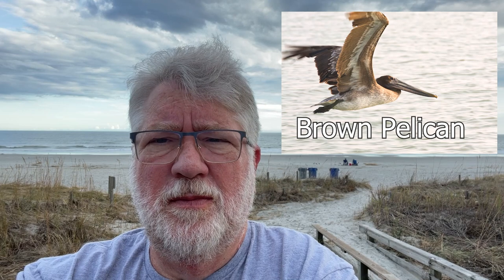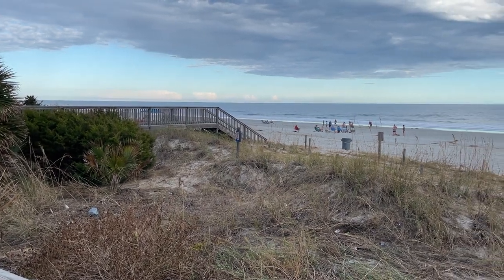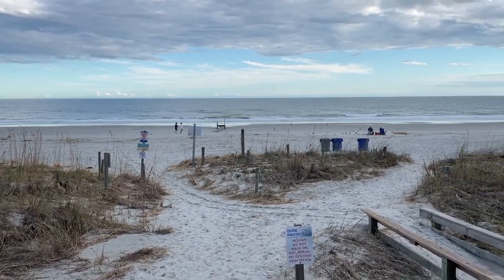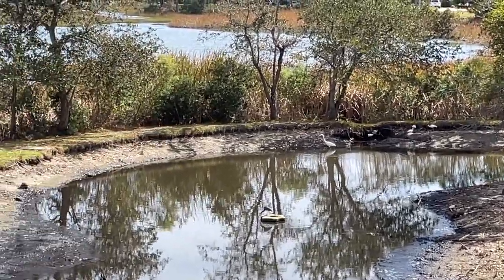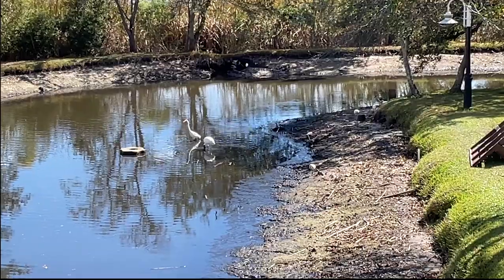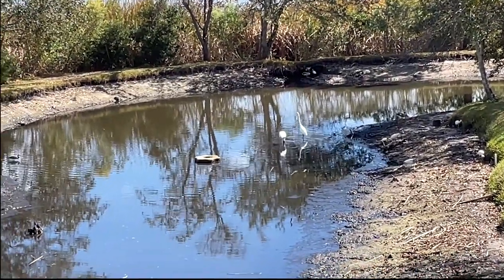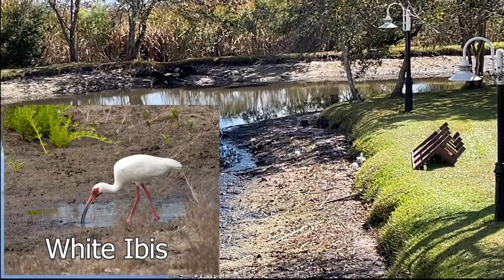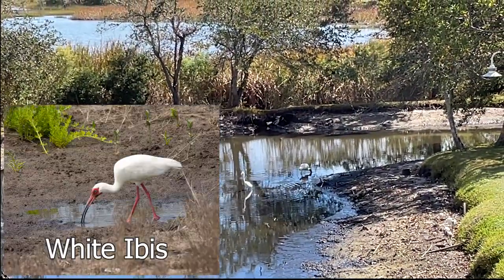Birding Coastal South Carolina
On a recent family trip to North and South Carolina (October 2022), Mark did a little birding in various habitats along the South Carolina coast. Here are some of the more common birds you can expect to encounter in that area.

Unlock the secrets of the birding world with my FREE Bird Watching Journal! Whether you're a seasoned bird watcher or a curious beginner, our journal is the perfect tool to help you track your sightings and deepen your knowledge.

and take the first step on your journey to becoming a true birding expert.